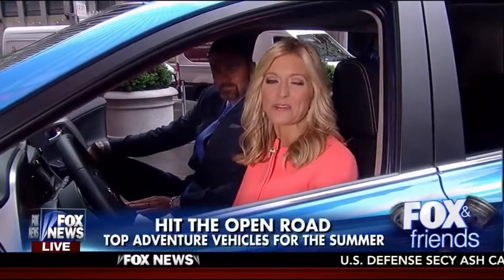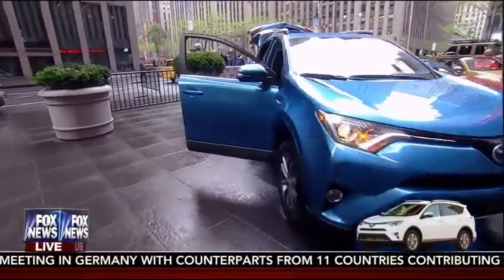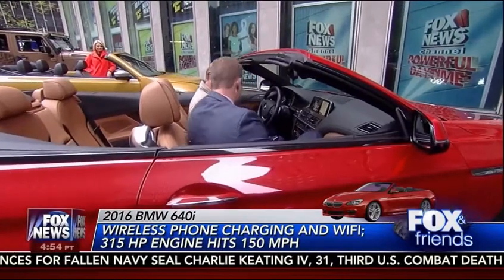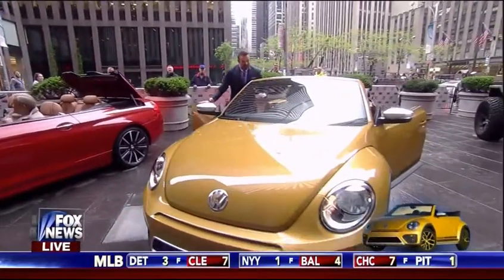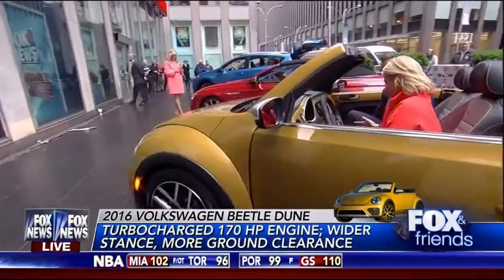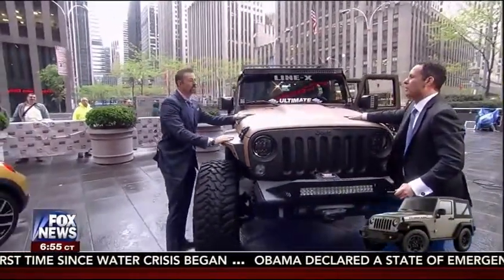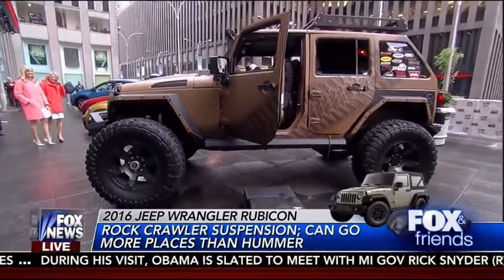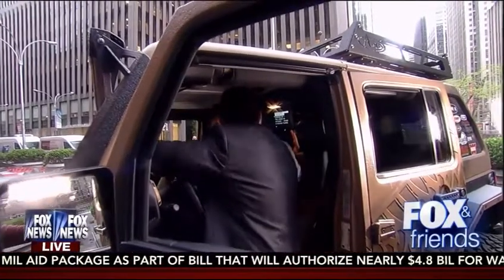LINE X Jeep Rubicon on Fox and Friends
Mike showcasing what's hot for summer 2016.